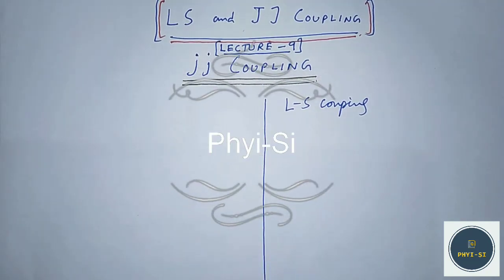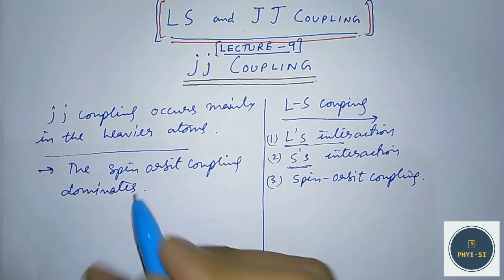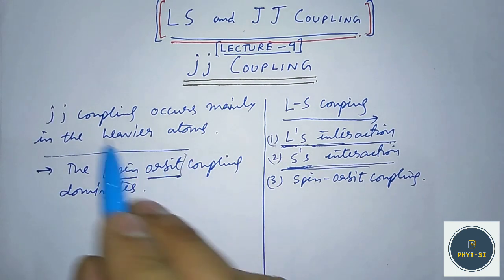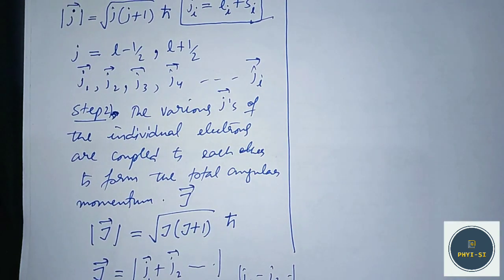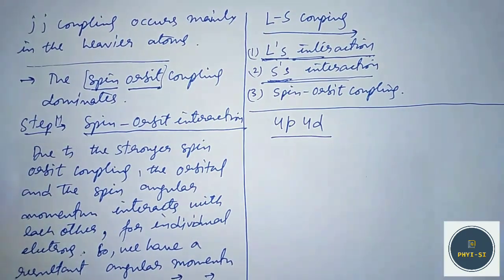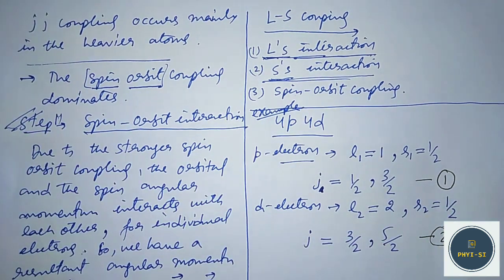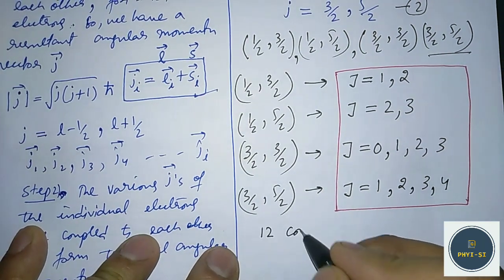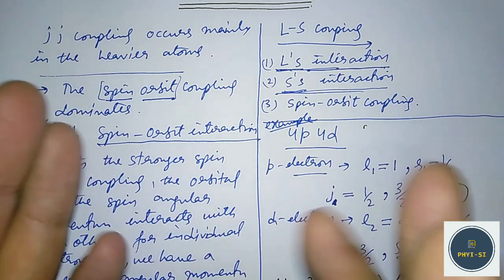LS and JJ coupling- lecture 9 # JJ coupling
This is the ninth lecture on the LS and JJ coupling. This is about JJ coupling, which is the Coupling scheme for heavier atoms.